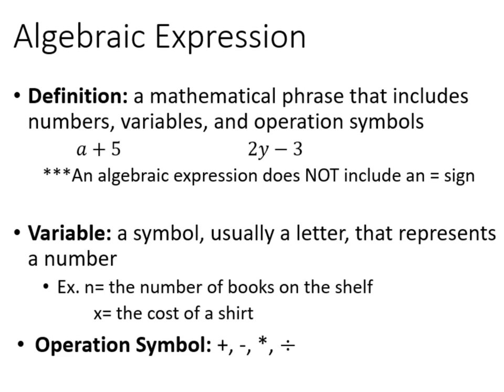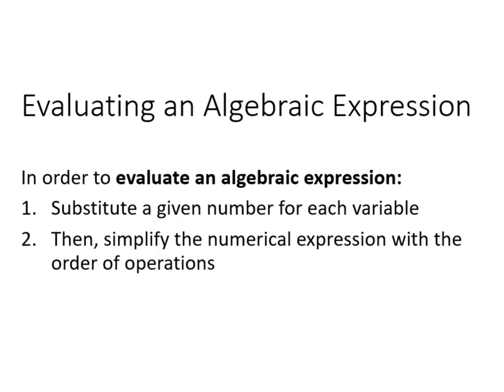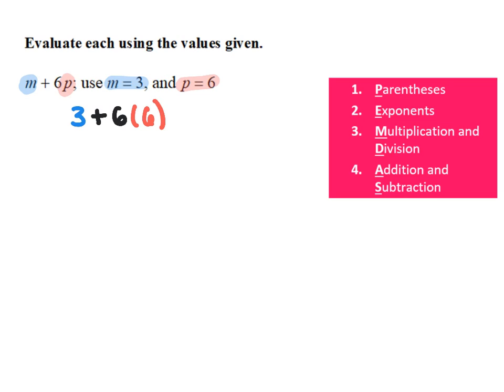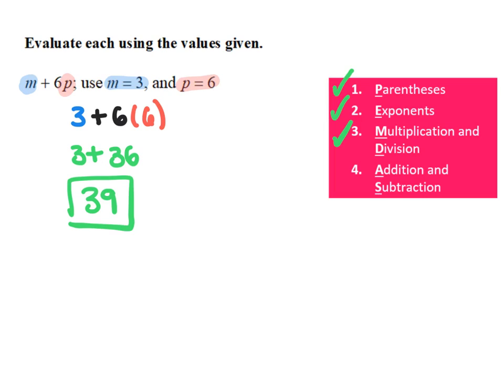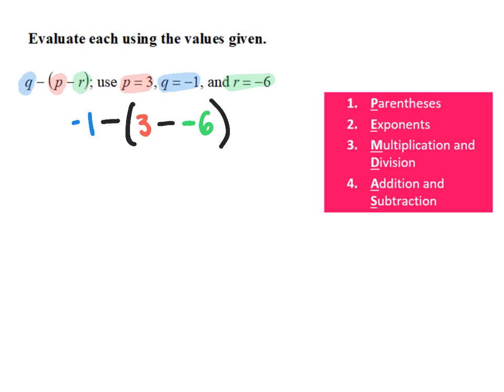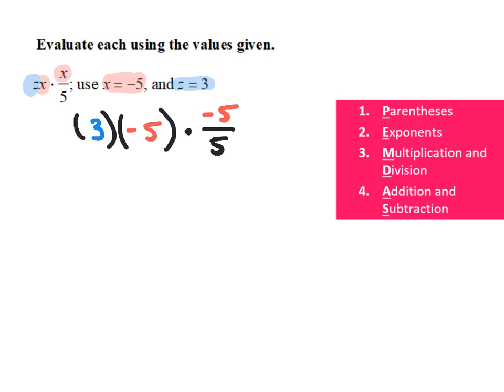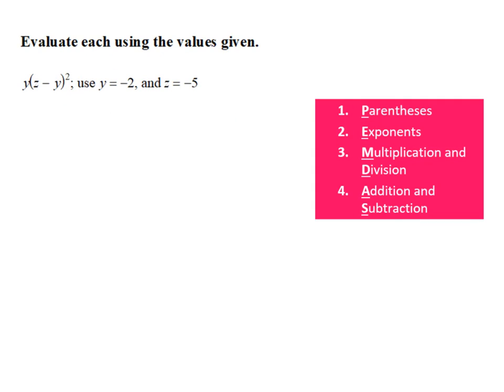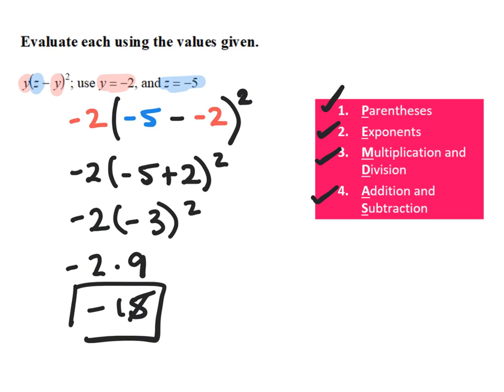1-3 Day 1 Algebraic Expressions